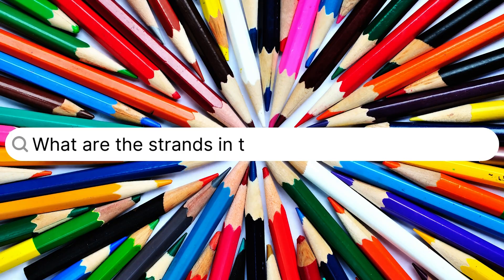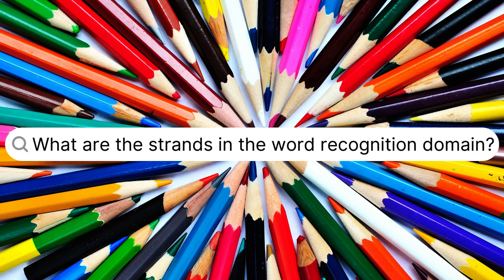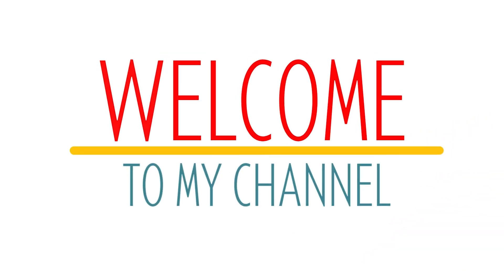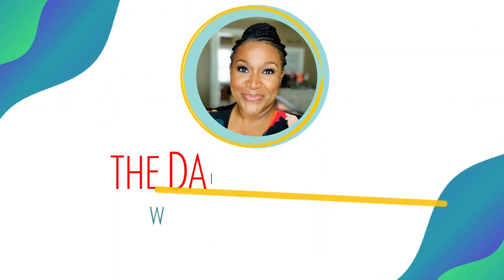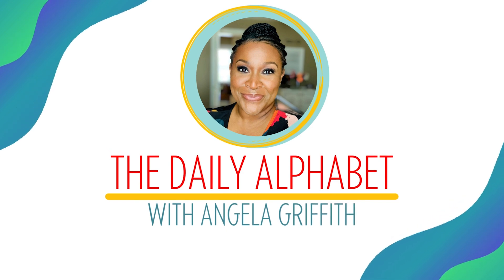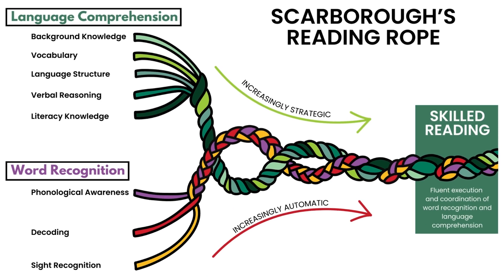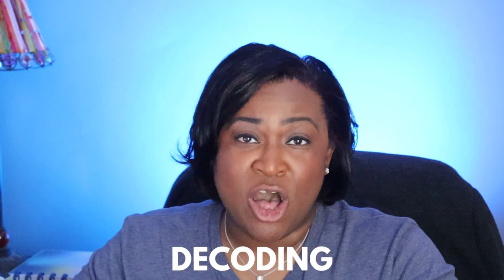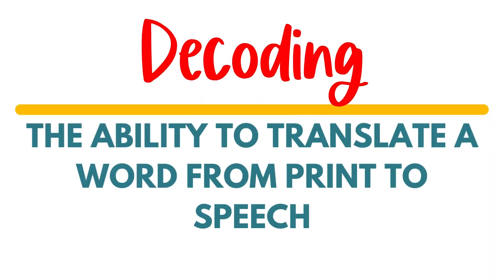Scarborough's Reading Rope: Word Recognition | Science of Reading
In this video, we're diving into the fascinating world of reading with a focus on Scarborough's Reading Rope. Listen in as Angela goes deeper into the Word Recognition domain of the reading rope.

Our goal is to equip educators with the knowledge and tools they need to create positive literacy experiences for their students. Understanding Scarborough's Reading Rope is a crucial step in achieving this. Whether you're a kindergarten teacher, a first-grade educator, or anyone passionate about teaching, this video is a valuable resource on your teaching journey!

We're here to support you in your teaching endeavors and share the best practices in literacy instruction.

Angela